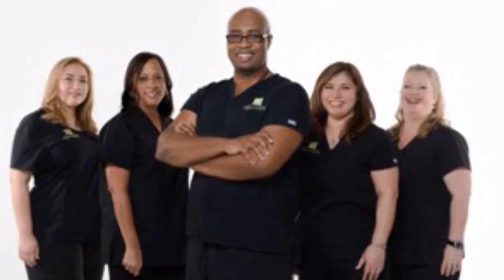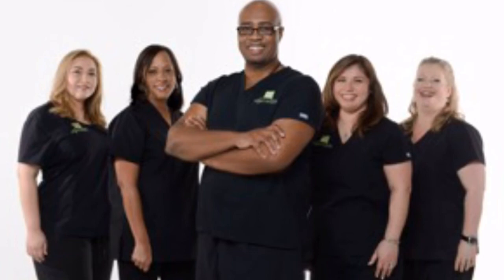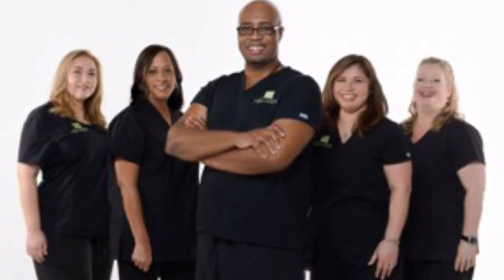Upper Eyelid Blepharoplasty